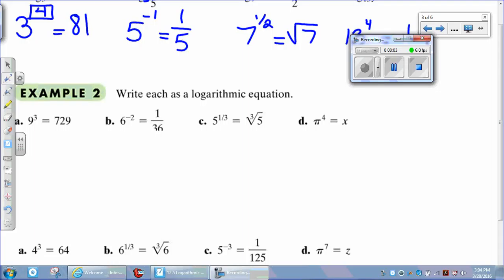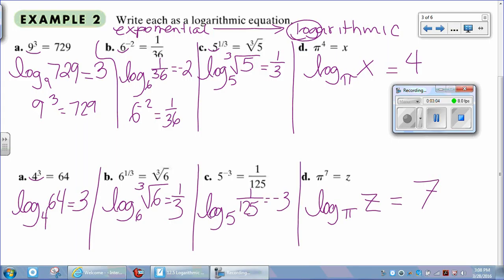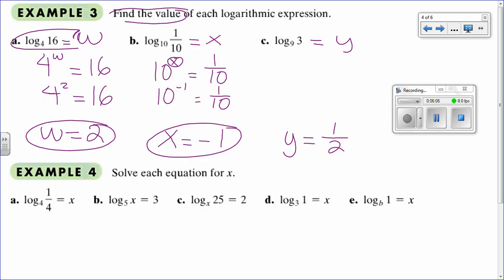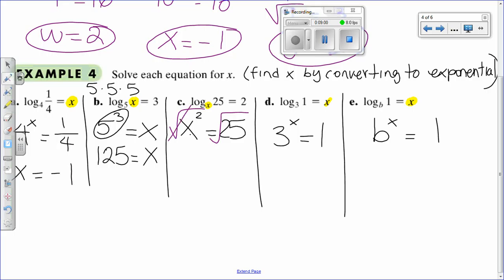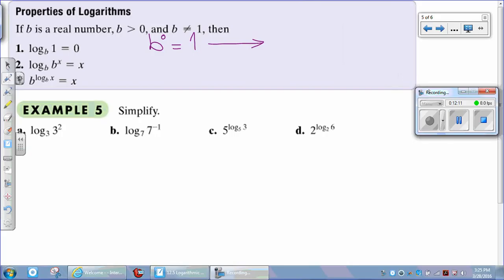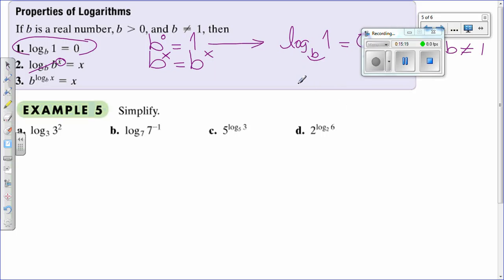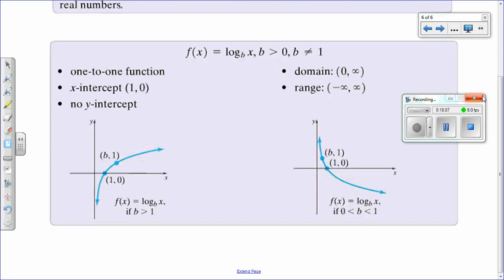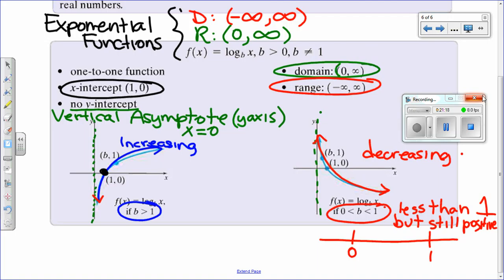Logarithmic Functions PART 2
Pre-AP Algebra 2 lesson covered on Monday